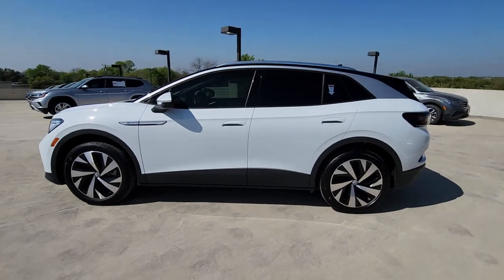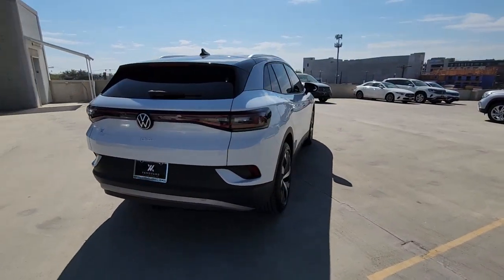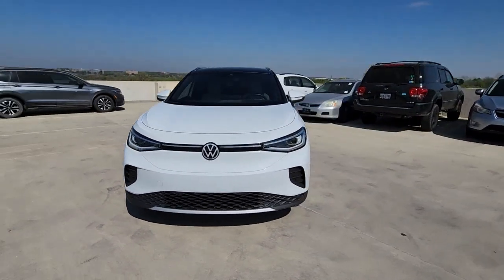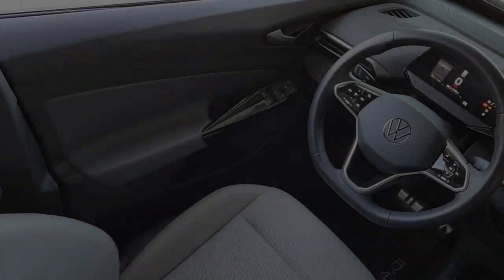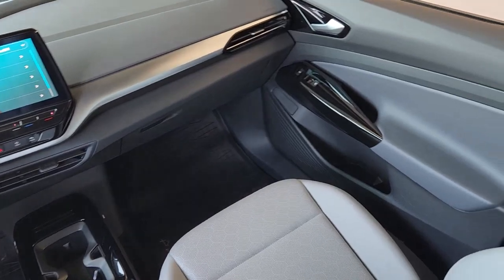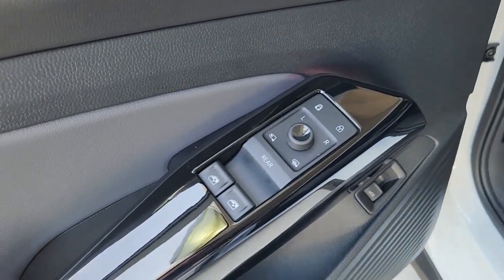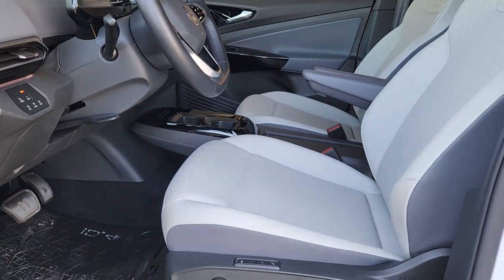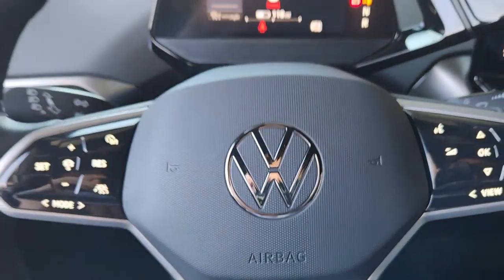2021 Volkswagen ID.4 Austin, Pflugerville, Round Rock, Georgetown, Cedar Park W0209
Glacier White Metallic Used 2021 Volkswagen ID.4 available in 6900 Burnet Road, Austin, Texas at Vanguard Volkswagen Austin. Servicing the Austin, Plugerville, Round Rock, Cedar Park, Georgetown, TX area.

Glacier White Metallic 2021 Volkswagen ID.4 Pro SbrbrCARFAX One-Owner. Clean CARFAX. This vehicle comes with the following features and options : 3.90 Axle Ratio 4 Wheel Independent Suspension 7 Speakers ABS brakes Air Conditioning Alloy wheels AM/FM radio: SiriusXM Auto High-beam Headlights Auto-dimming Rear-View mirror Automatic temperature control Brake assist Bumpers: body-color Delay-off headlights Driver door bin Driver vanity mirror Drivers Seat Mounted Armrest Dual front impact airbags Dual front side impact airbags Electronic Stability Control Emergency communication system: VW Car-Net services (capabilities require enrollment or subscription) Exterior Parking Camera Rear Four wheel independent suspension Front anti-roll bar Front Bucket Seats Front dual zone A/C Front fog lights Front reading lights Fully automatic headlights Heated door mirrors Heated Front Seats Heated front seats Heated steering wheel Illuminated entry Low tire pressure warning Memory seat Navigation System Occupant sensing airbag Outside temperature display Overhead airbag Overhead console Panic alarm Passenger door bin Passenger seat mounted armrest Passenger vanity mirror Perforated V-Tex Leatherette Seating Surfaces Power door mirrors Power driver seat Power Liftgate Power passenger seat Power steering Power windows Radio data system Radio: Discover Pro Max w/12 Touchscreen Nav Rain sensing wipers Rear anti-roll bar Rear reading lights Rear seat center armrest Rear window defroster Rear window wiper Remote keyless entry Roof rack: rails only Speed control Speed-sensing steering Split folding rear seat Spoiler Steering wheel mounted audio controls Telescoping steering wheel Tilt steering wheel Traction control Trip computer Turn signal indicator mirrors Variably intermittent wipers and Wheels: 19 5-Spoke 2-Tone Machined Alloy.brbrbrContingent upon dealer acceptance of terms. Terms may vary. Certification and additional reconditioning fees may apply.